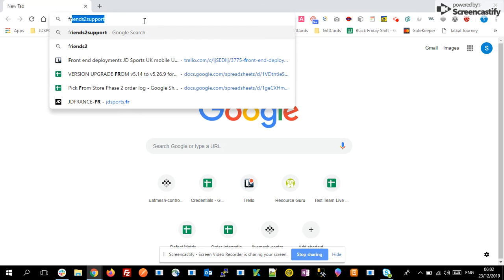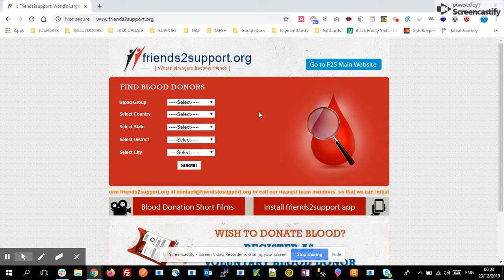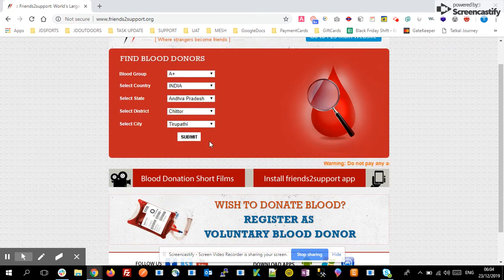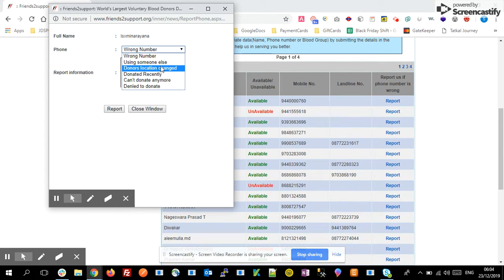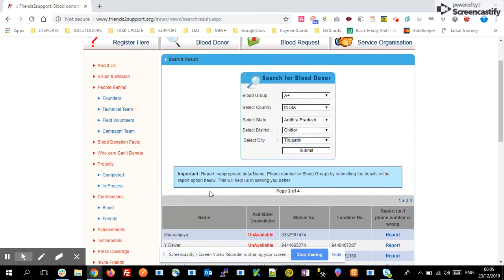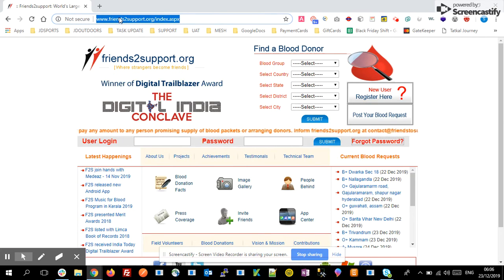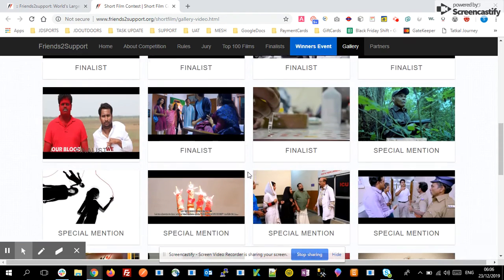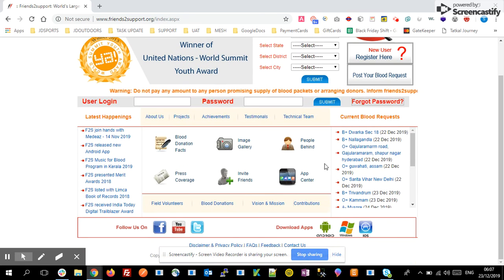How to find out the Blood donor details?? In any emergency situation?? On near by area ??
This video will guide you how to find out the blood donors in any emergency situation in near by areas... Friends2Support